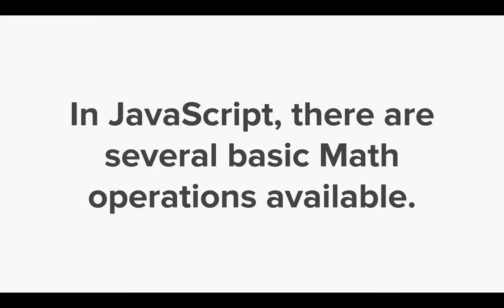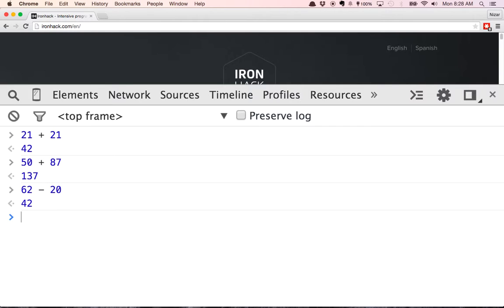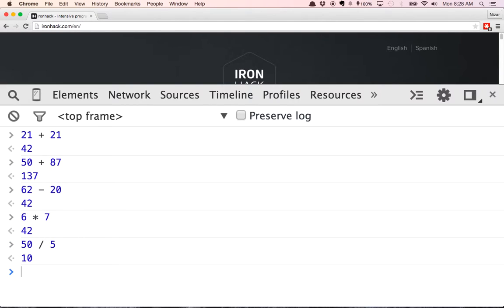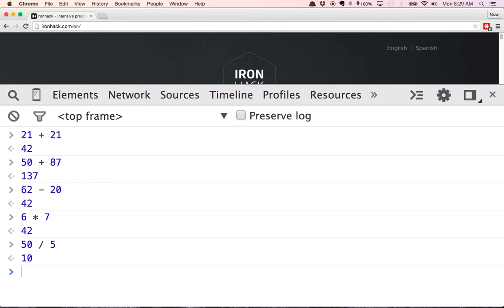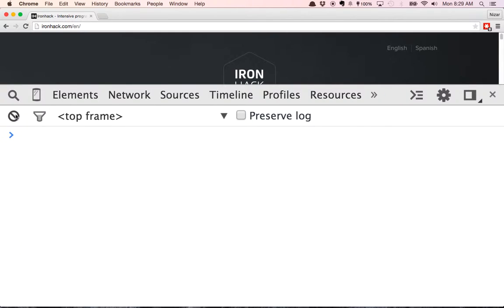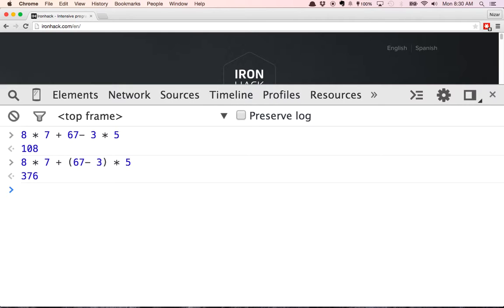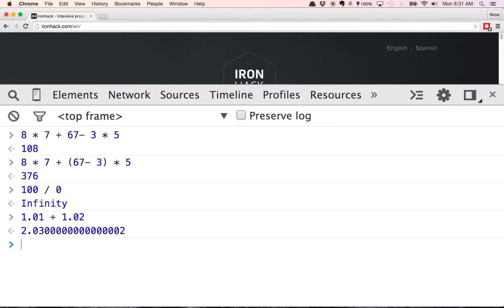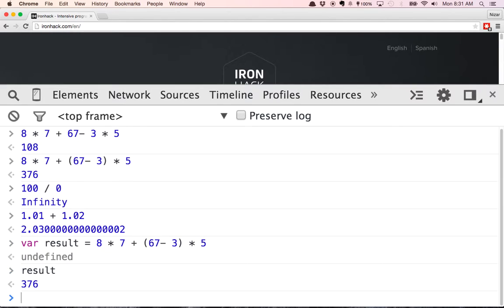Intro to Math in JavaScript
An introduction to doing mathematical operations in the JavaScript programming language by Nizar Khalife, instructor at Ironhack.